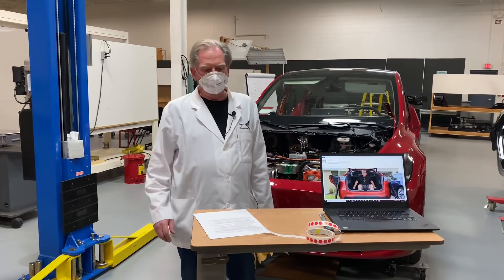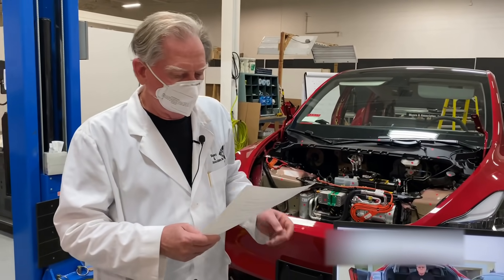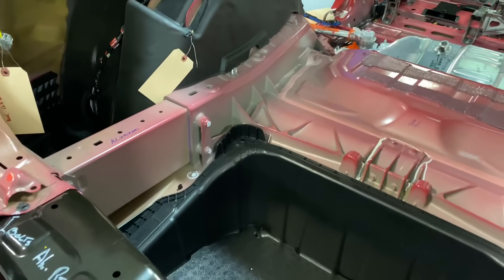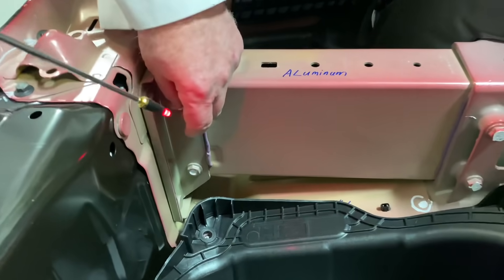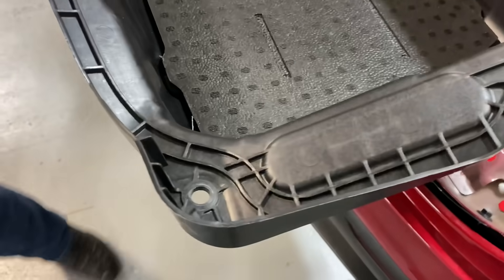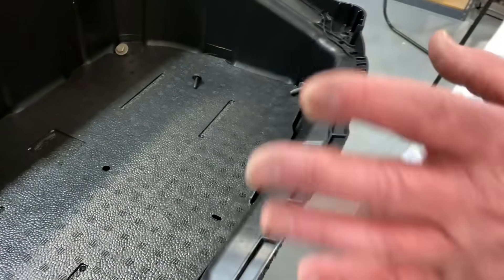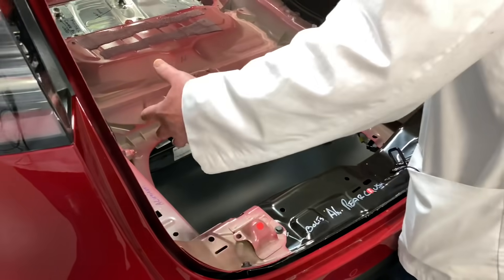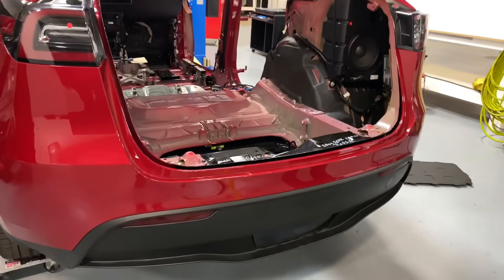Model Y E14: Rear Mega Castings and Structure, Trunk Tub, Potential Tow Location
Sandy touches on a few pieces of feedback from viewers, a phone from call from Tesla, a thorough review of the rear mega castings and structure, a comparison of the MY-M3 Trunk Tubs, and potential strategy for the addition of a hitch.